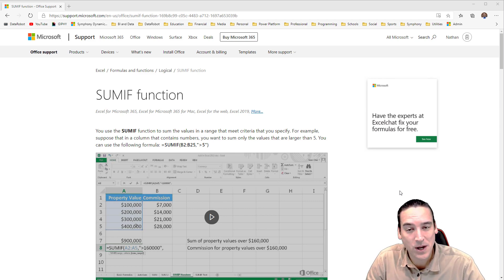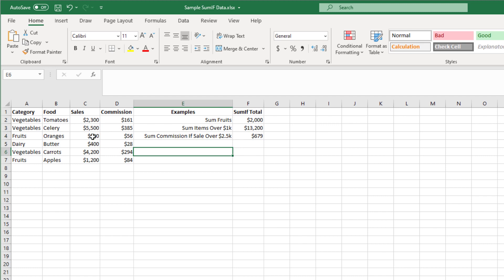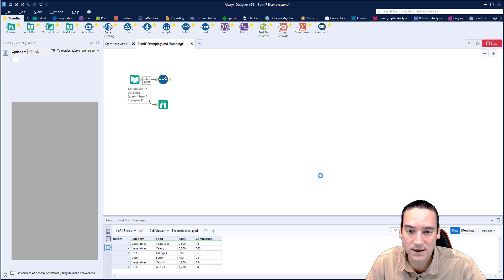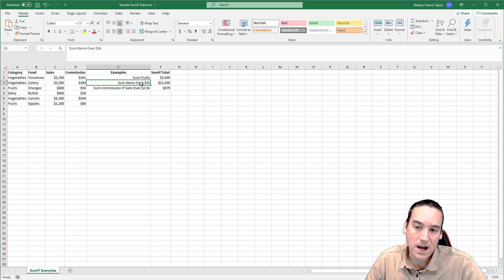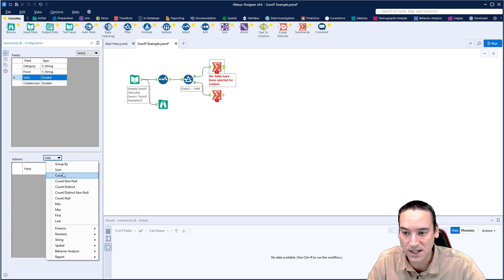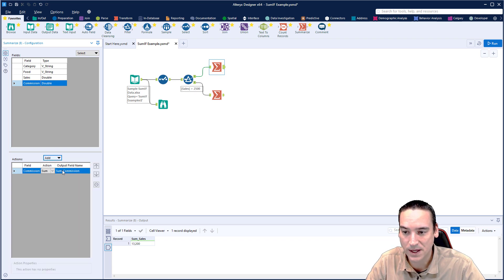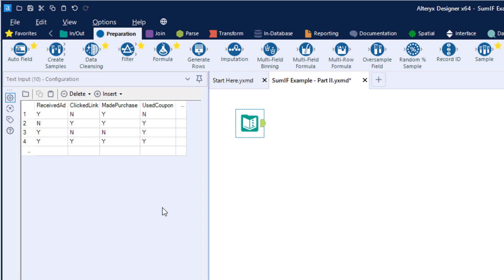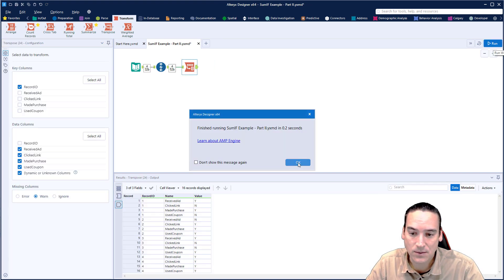Alteryx - How to Replicate the SUMIF Excel Function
This video shows you two methods for replicating the SUMIF Excel function inside Alteryx Designer.  We'll also look at summing data vertically (in columns) and horizontally (in rows).